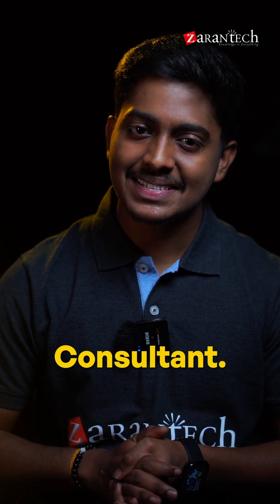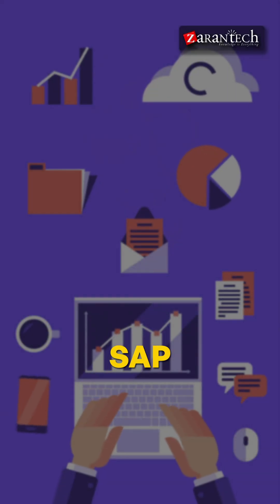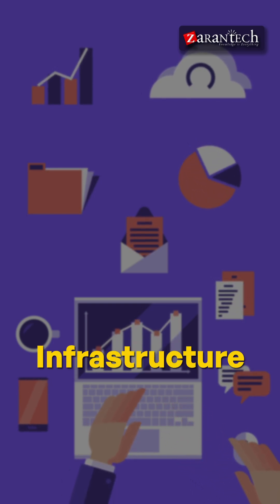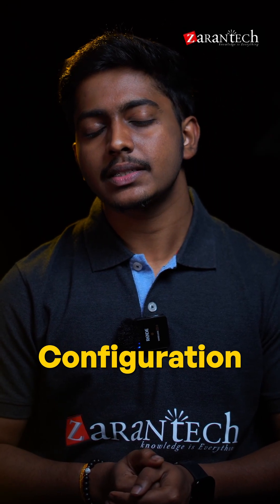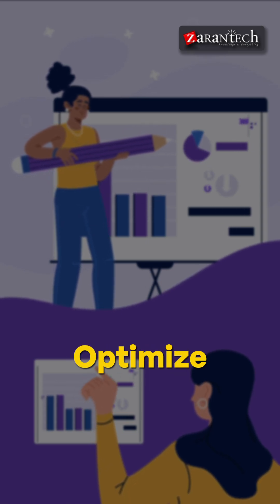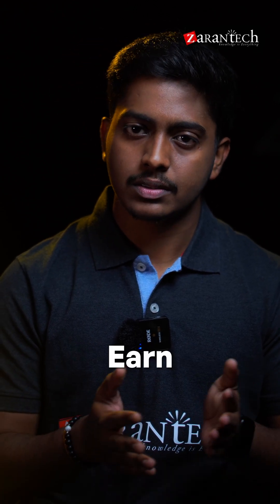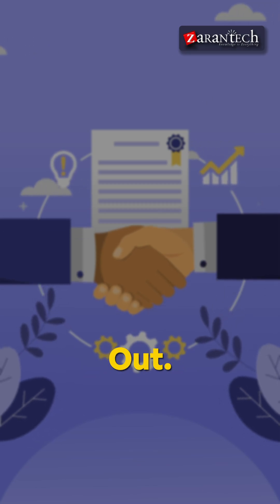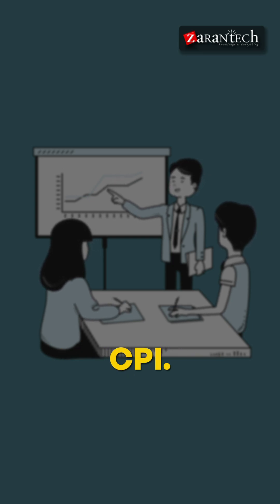Roadmap to Become an SAP Technical Consultant | ZaranTech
Want to become a SAP Technical Consultant in 2025? Learn the exact roadmap—from mastering ABAP to real-world SAP project experience. Start your SAP tech journey now!